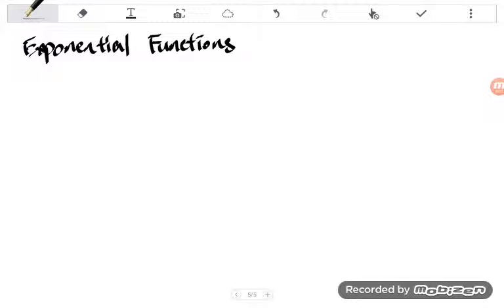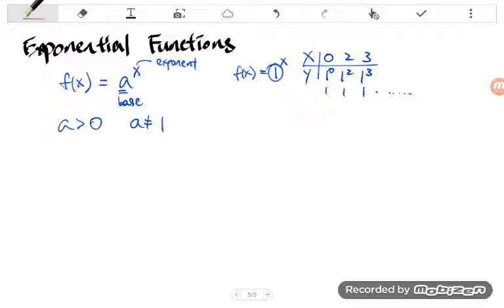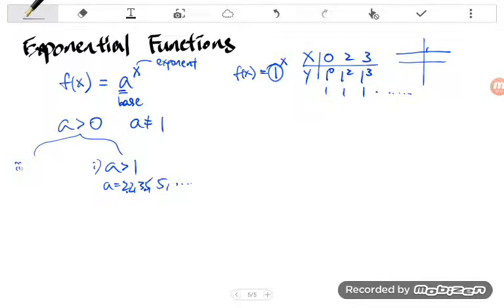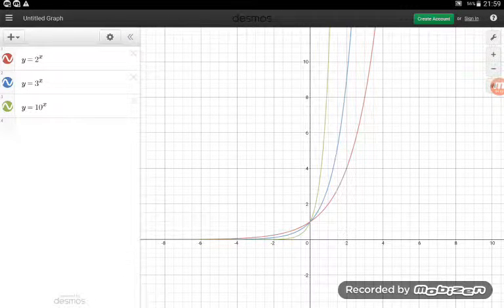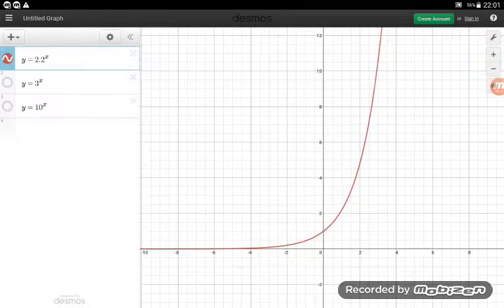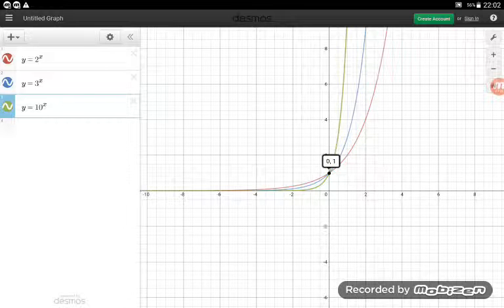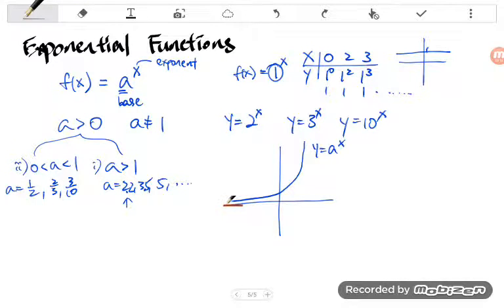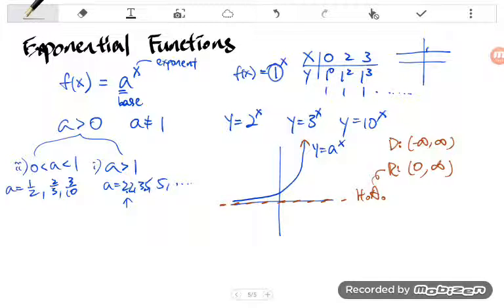4.3.1 Exponential Functons - base greater than 1